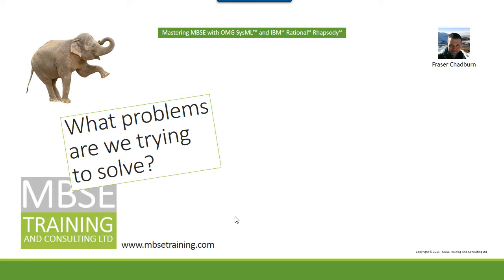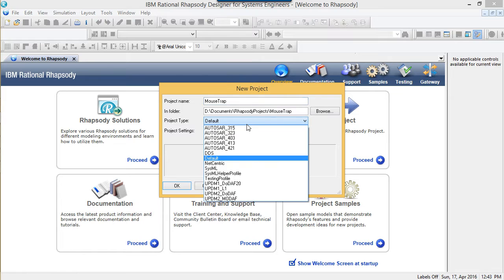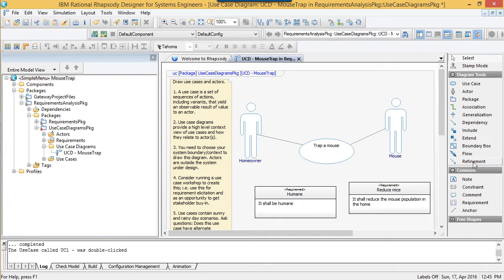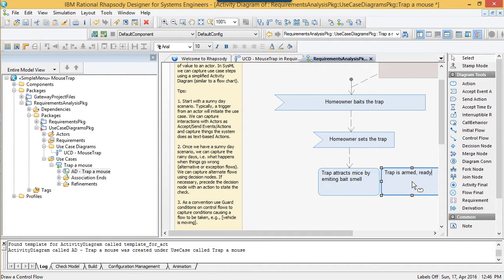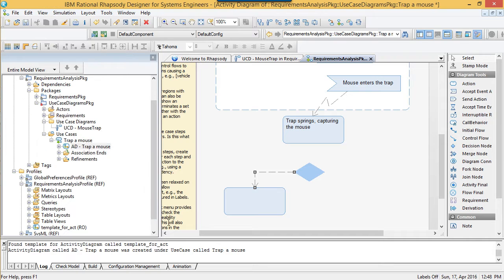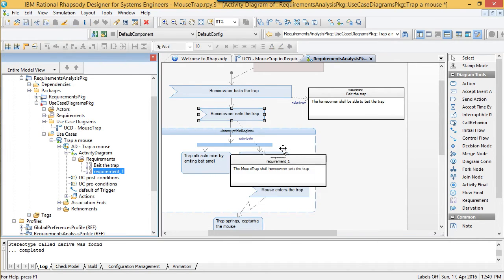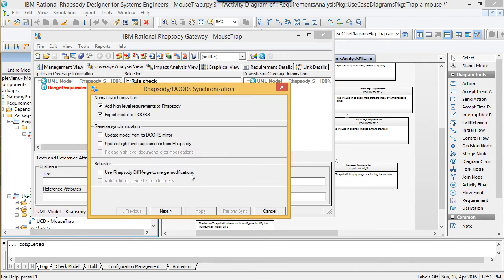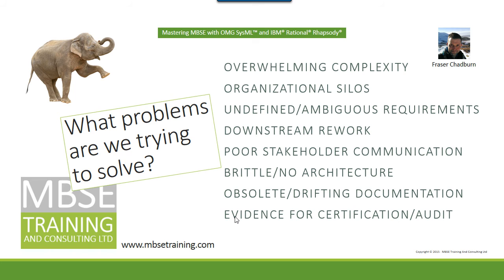MBSE Rhapsody SysML Method #1 - Requirements Analysis and Use Cases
This is 10 minute video that shows a method accelerator plugin developed by MBSE Training and Consulting Ltd to speed up a light-weight SysML method to generate functional requirements from analysis of textual use case using an activity model. The method helper is an open source project developed by Fraser Chadburn. The method makes use of a little known feature in the Rhapsody Gateway for bi-directional synchronization of requirements from Rhapsody to Rational DOORS and is designed as a quick win for people new to MBSE with Rhapsody.